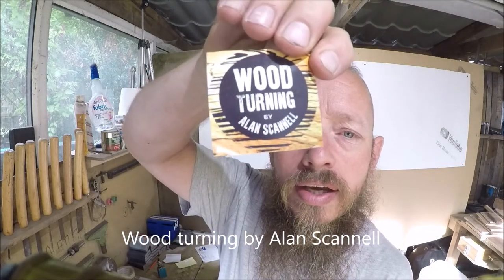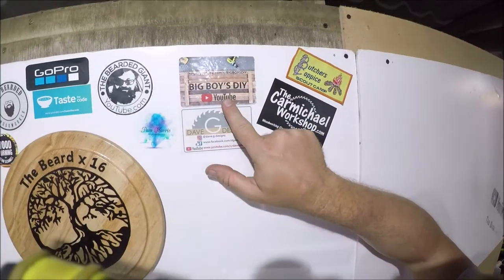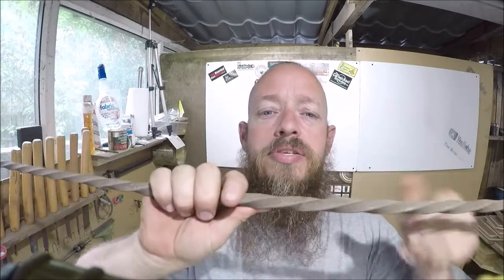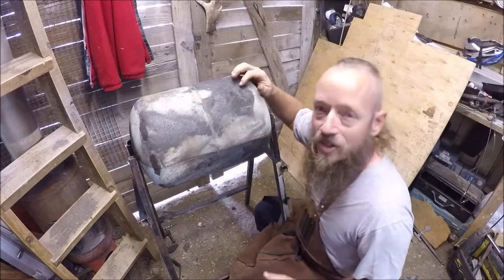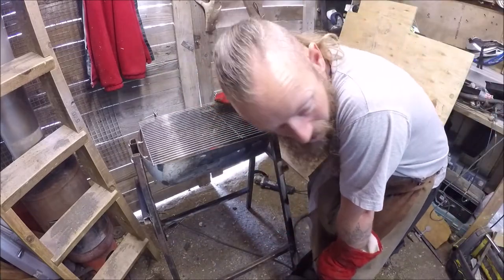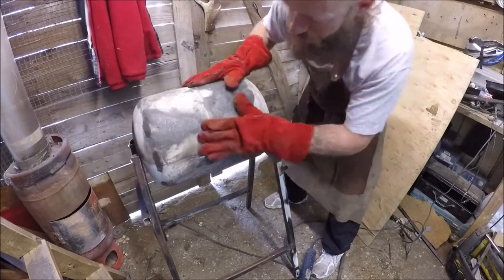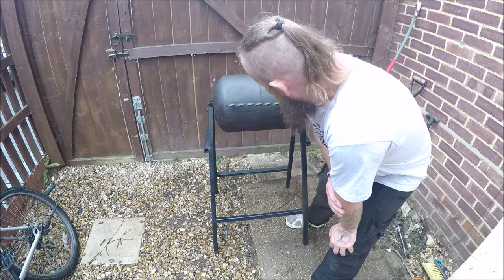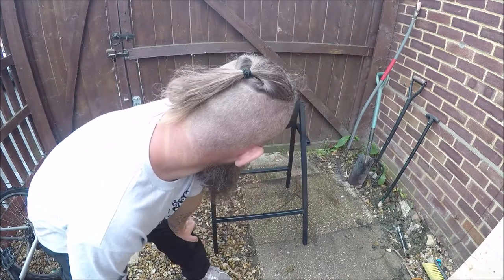How to make a gas bottle BBQ Part 2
Part 2 of this weeks weekly build,
!! WARNING!! Cutting into gas bottles is highly dangerous and if not done correctly can result in serious injury or even death !This video is by no means an instructional video to show how to cut gas bottles ! Do so at your own risk!
All materials apart from the welding wire and paint is recycled from within my untidy workshop ,The gas bottle itself was donated to me from a landscape gardener that didn't want it being dumped at the tip, i thought id split this build up into 2 parts to keep it from dragging on and becoming boring .
Please head over and visit Alan's youtube channel and tell him i sent you.